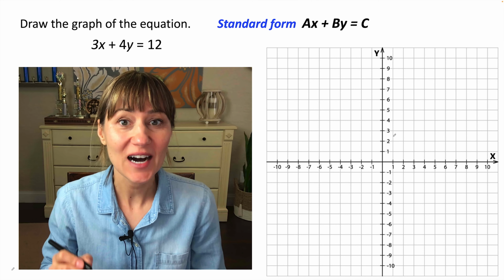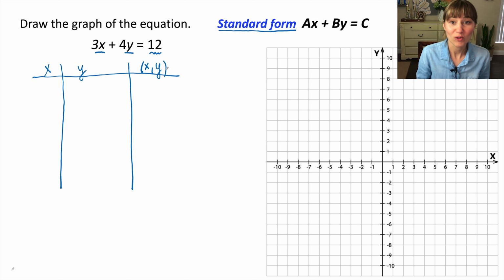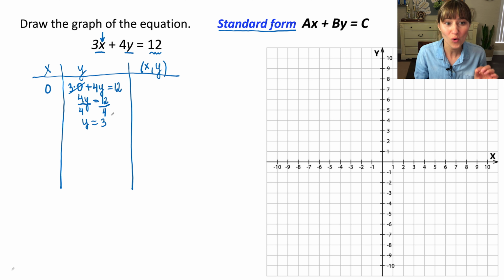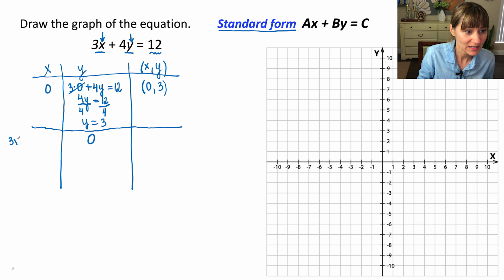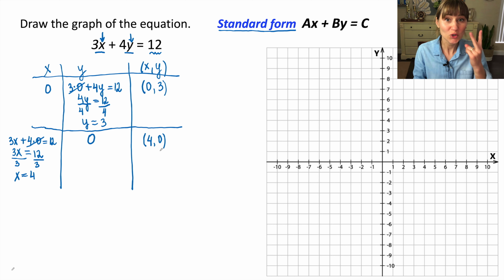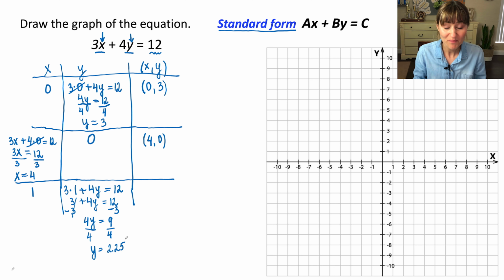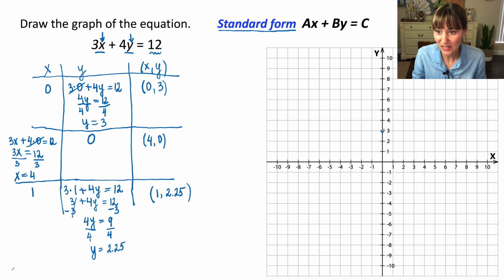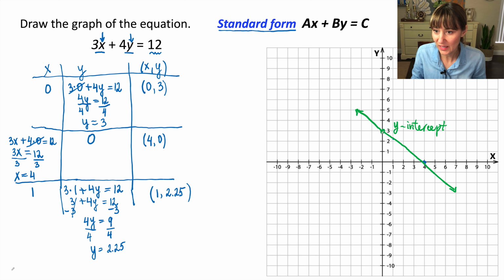Graph Linear Equation with a Table | Without Frustration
Let's go! You can graph a linear equation by making a table of values. First pick 0 for x and find y-value. Watch and learn how to graph an equation of the line by making a table of values and plotting points. 💥 Ask questions in the comments, I am happy to help!

Don't Ever Give Up because of Algebra!
Keep Pressing On! 🙌

0:00 Intro
0:38 Pick 0 for X and Find Y-value
1:45 Pick 0 for Y and Find X-value
3:55 Plot the Points
4:26 Draw a Line